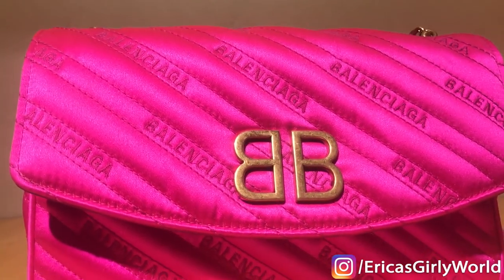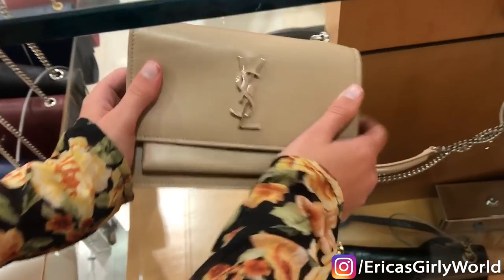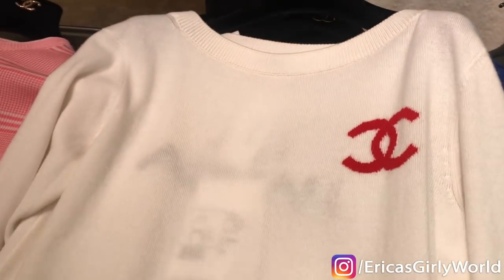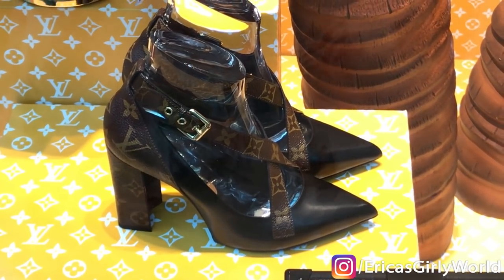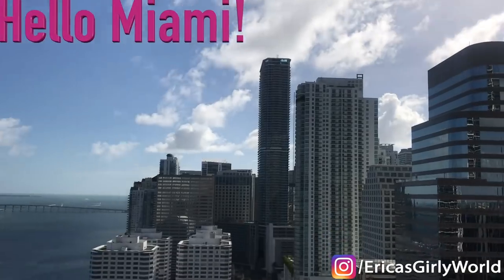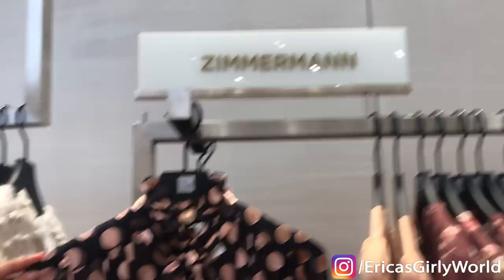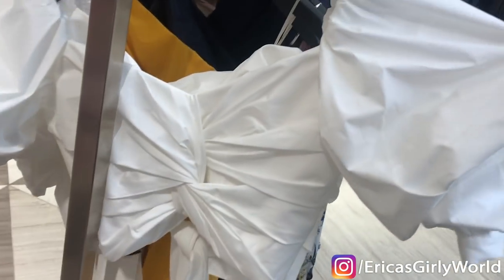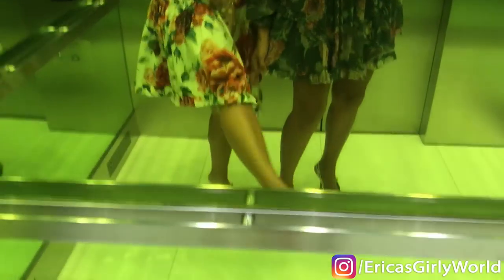Lux Vlog: Shopping at Chanel - New Cruise Bags & Clothes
Come see the new Chanel 2019 Cruise Collection with me! I try some of the beautiful clothes as well as show you the new bags! The classic bags and boy bags are insanely beautiful! I also take you luxury shopping with me checking out some Balenciaga, Prada, Chloe and Saint Laurent bags! Hope you are ready for some luxury shopping in Orlando and Miami!